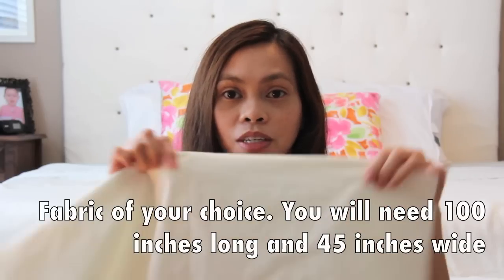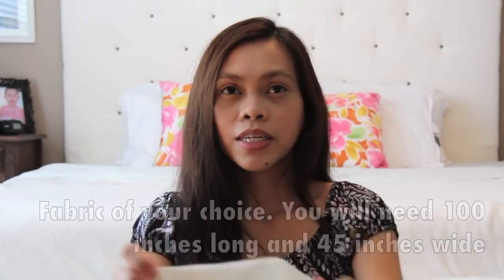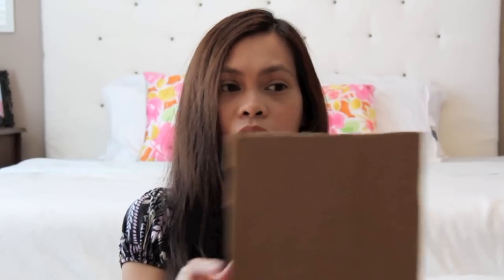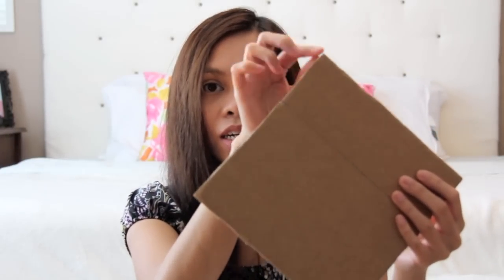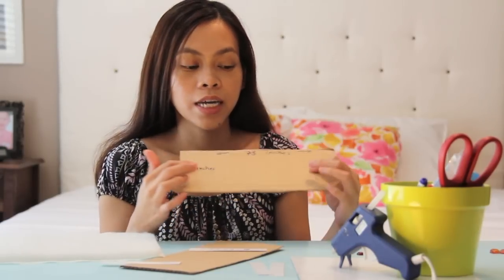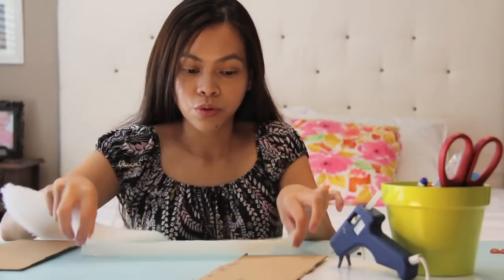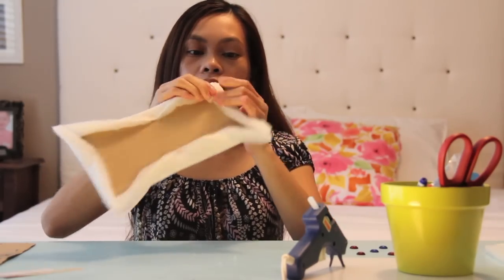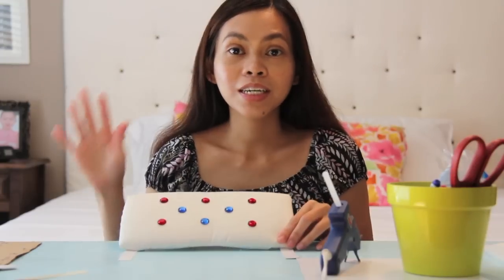DIY How to make a Headboard